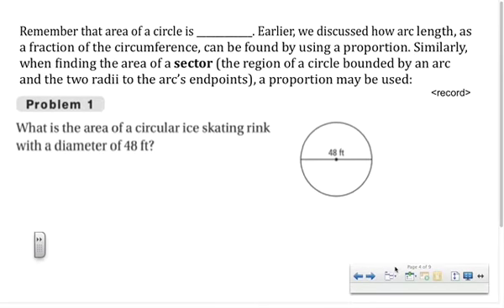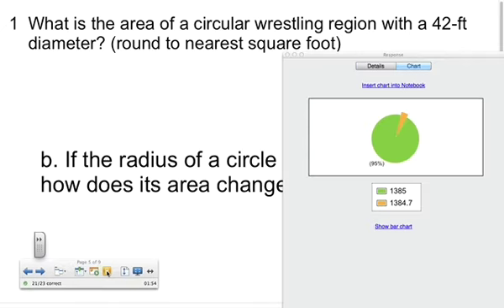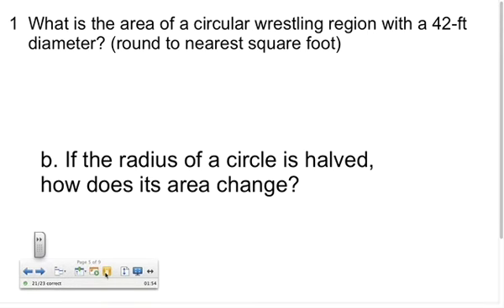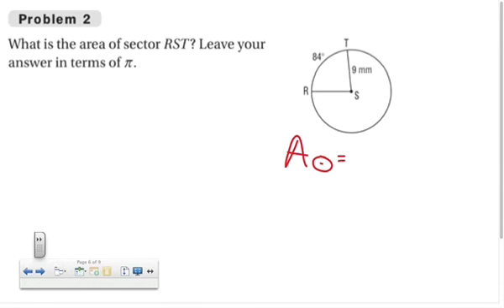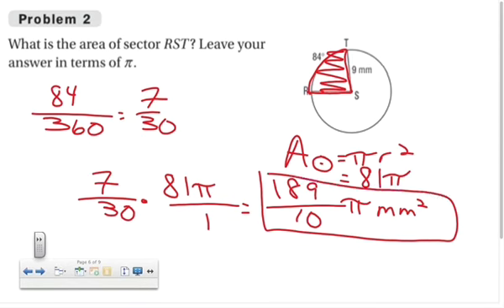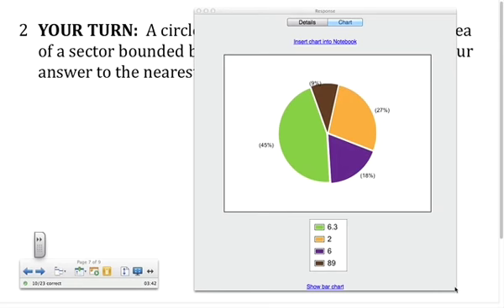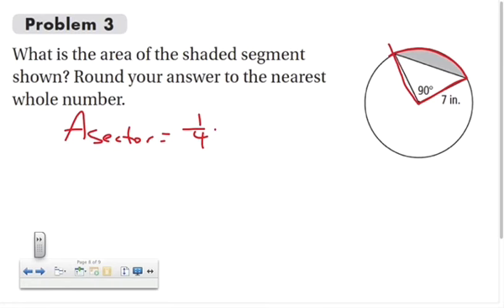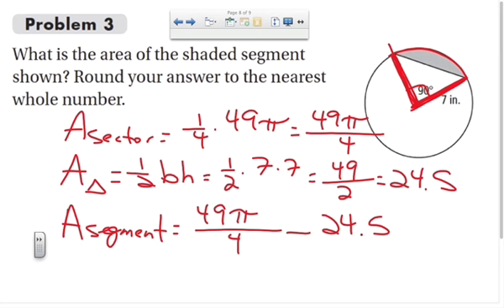Area of Circles and Sectors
Lesson Video "Area of Circles and Sectors", taught by Mrs. Clouse at River Ridge High School